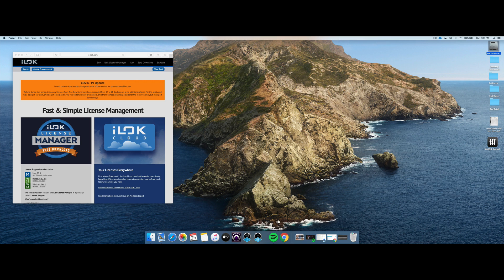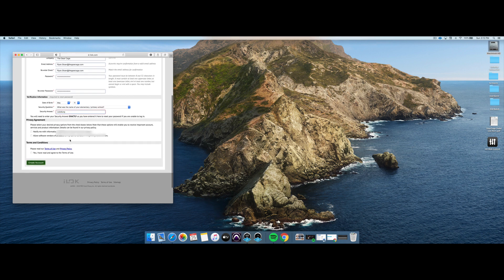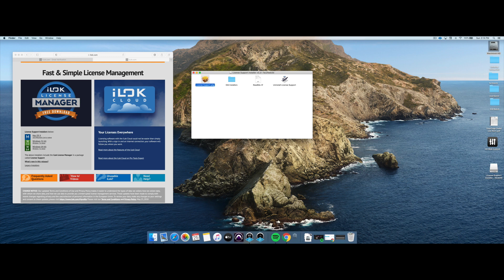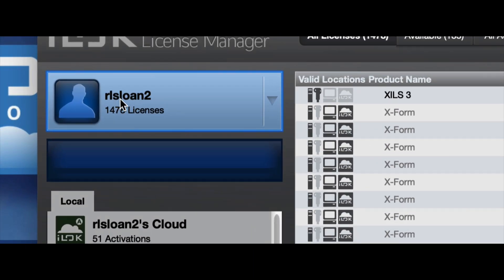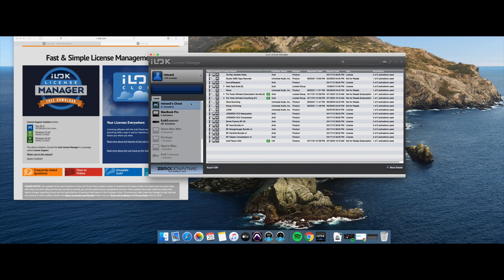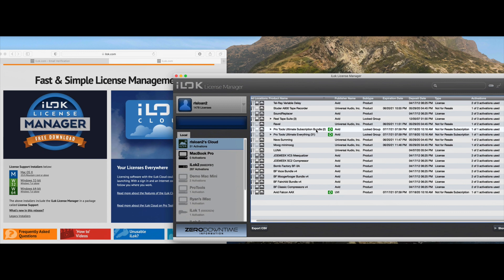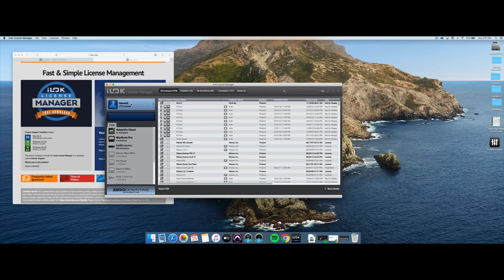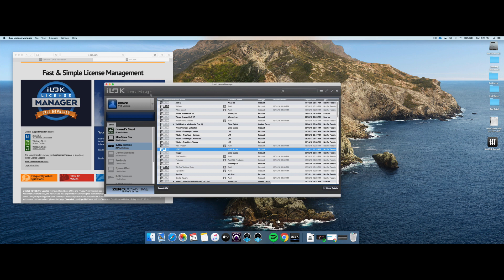Step By Step Installing and Using iLok License Manager in 2020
In this video we do a step by step walkthrough on using and installing the iLok License Manager software.  This software is used for some of the most popular recording software and plug-ins like Avid Pro Tools, Universal Audio Luna and plug-ins like Sound Toys, iZotope, Antares Auto-Tune and hundreds of others.

If you have any questions after you watch the video please let us know.  We go through registering a new account on the iLok.com website, installing the software, opening it and the user interface on the iLok License Manager software.